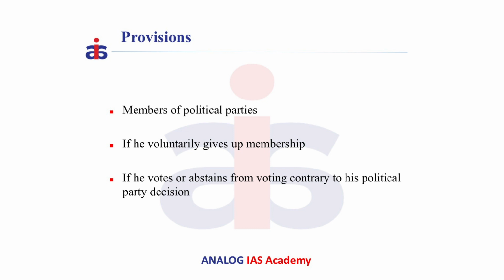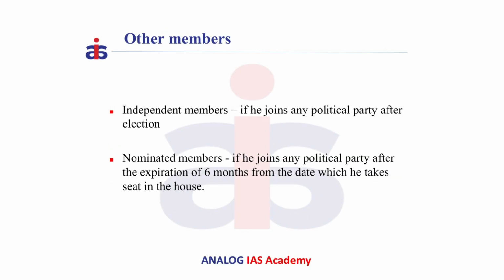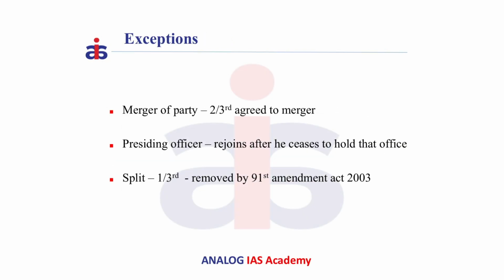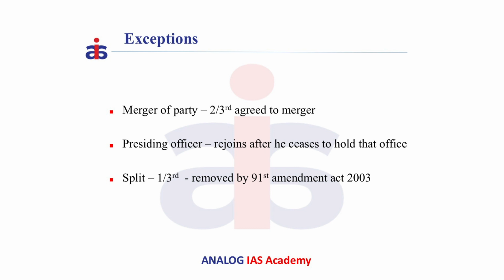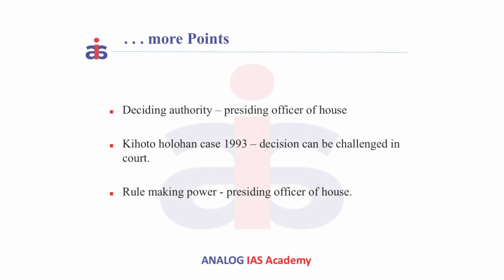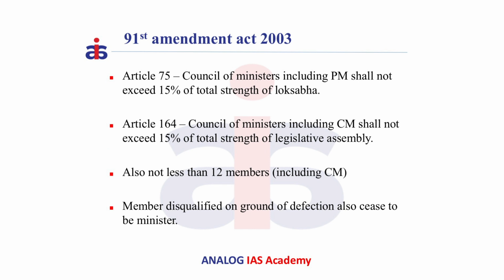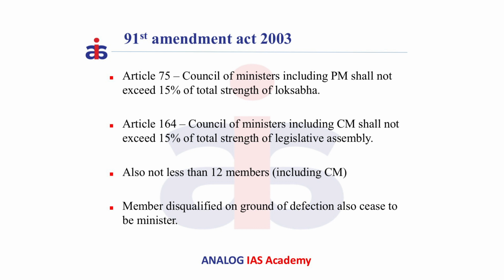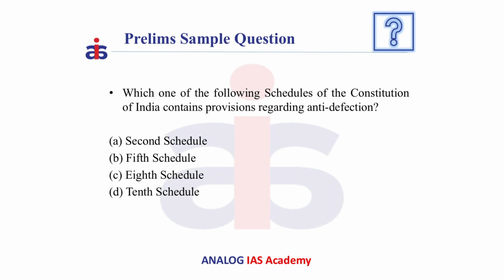Anti Defection Law | Indian Polity | Prelims 3 Minutes Series